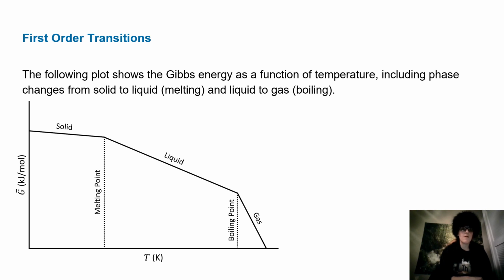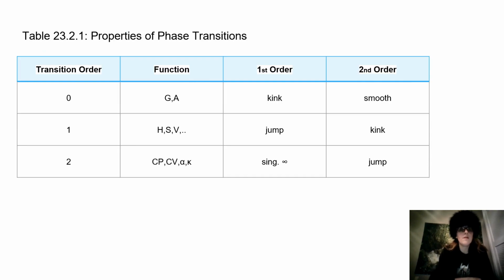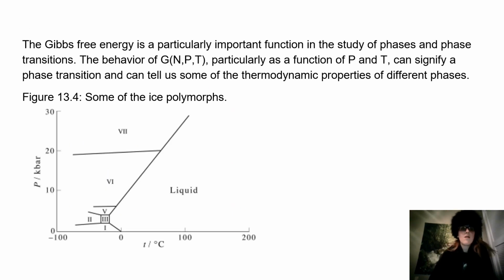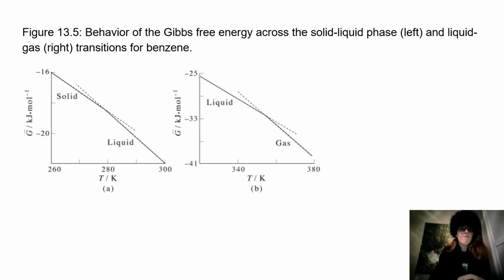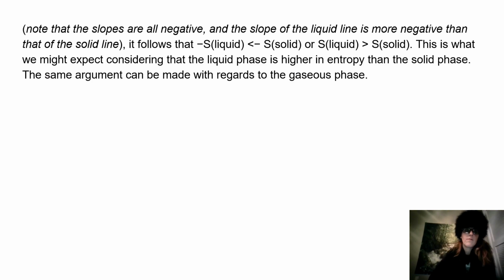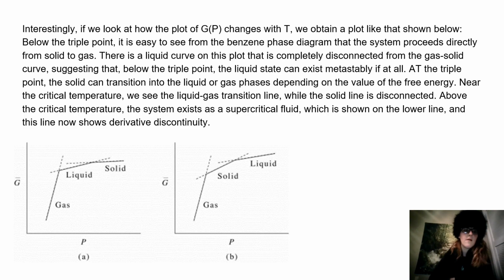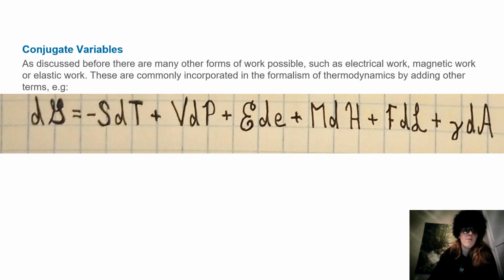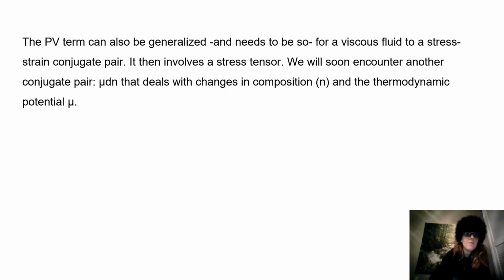Gibbs Energies and Phase Diagrams